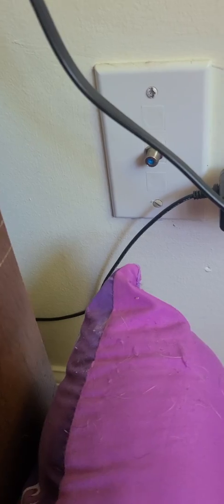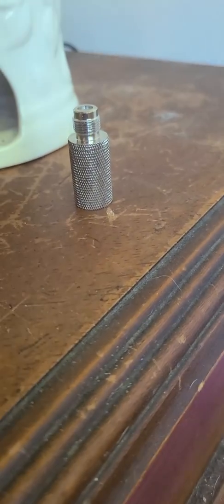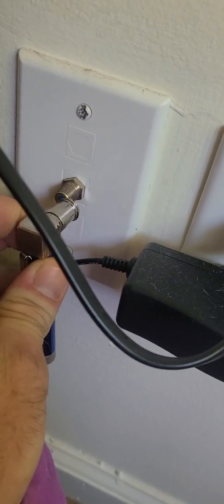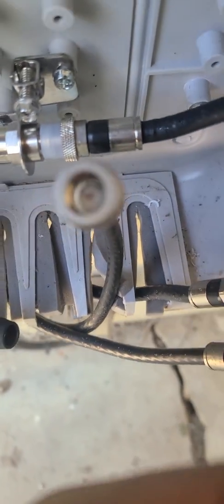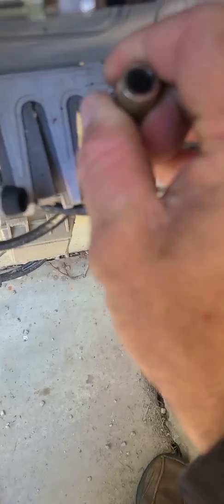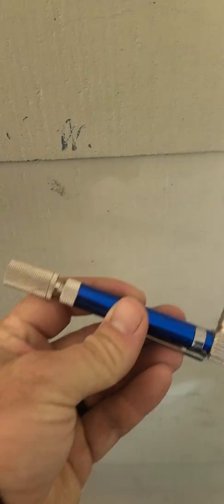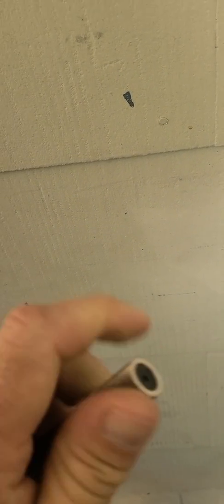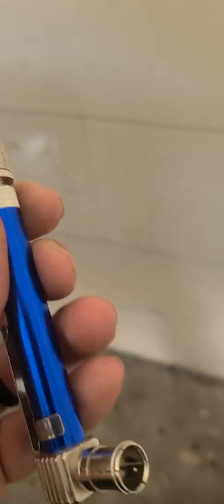How to trace down a coax cable.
How to trace down a coax cable, using a pocket toner.